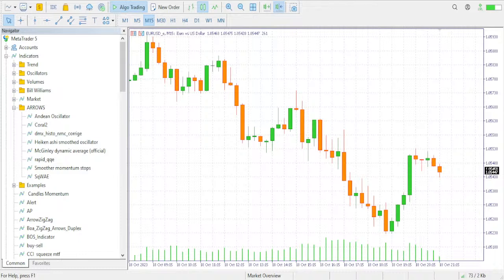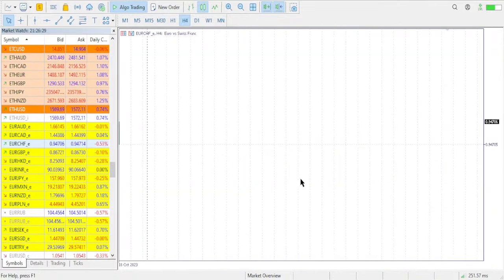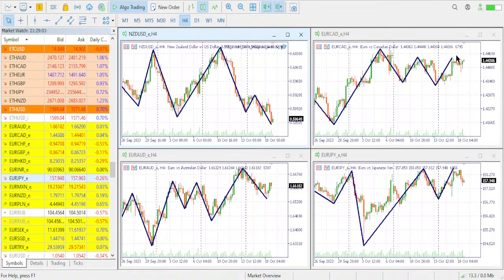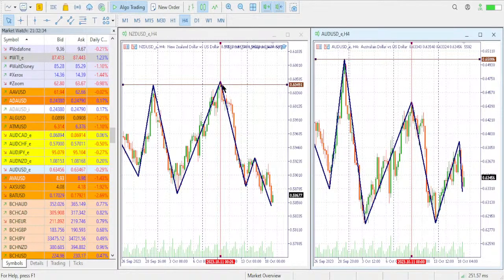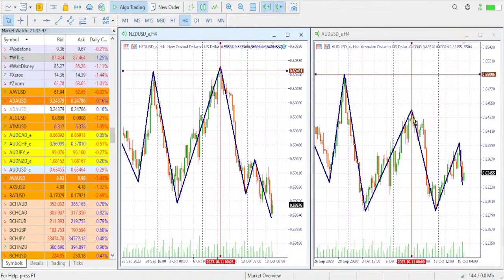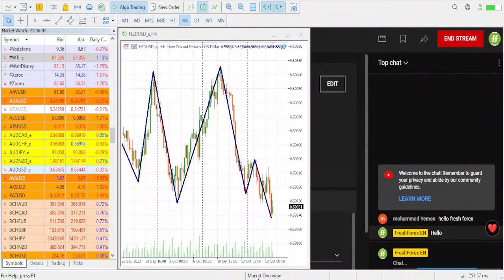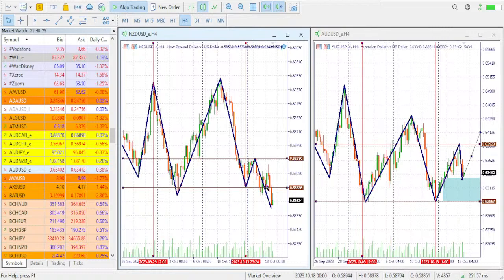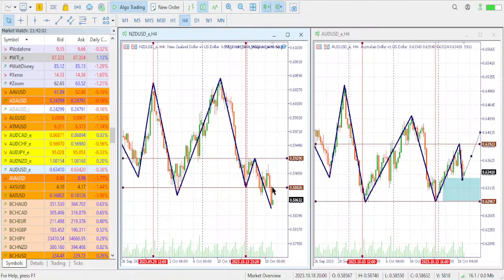How to Trade Currency Correlation in the Forex Market